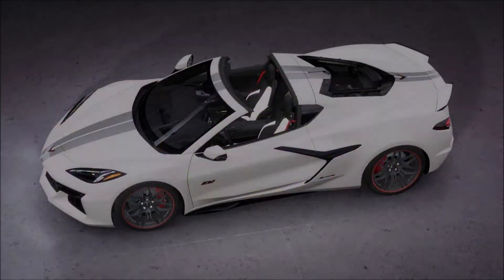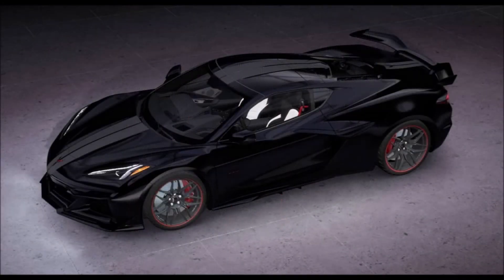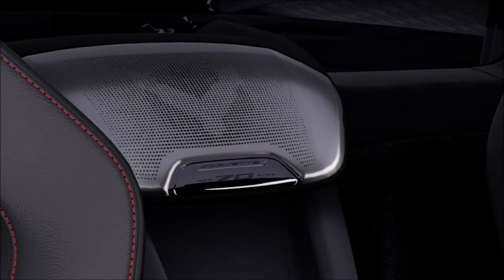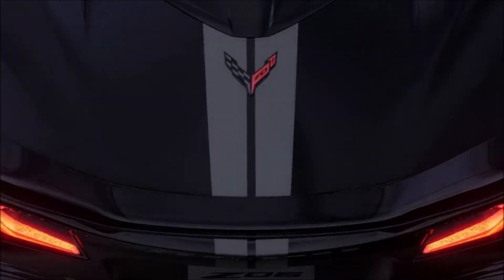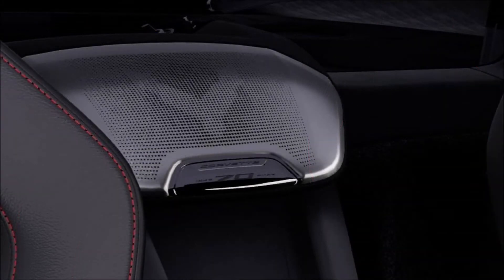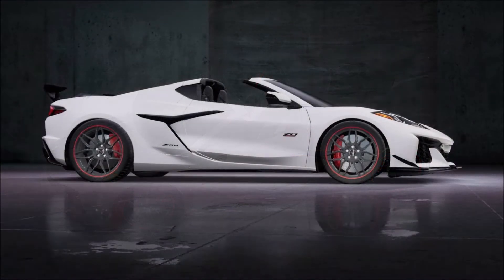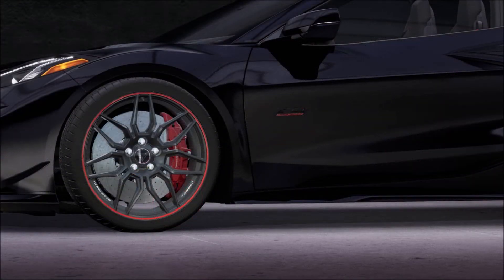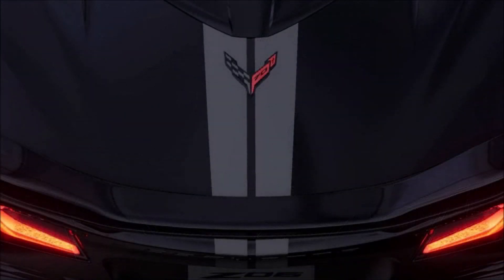The 2023 Corvette Z06 70th Anniversary Edition Leaked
Images of a special edition Corvette celebrating the 70th anniversary Z06 have been leaked apparently through Chevrolet's own configurator!